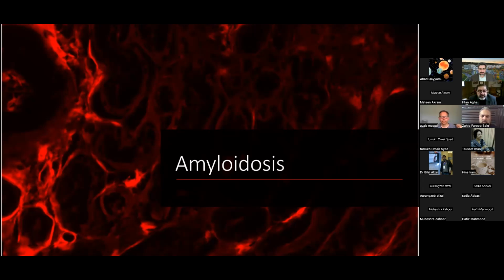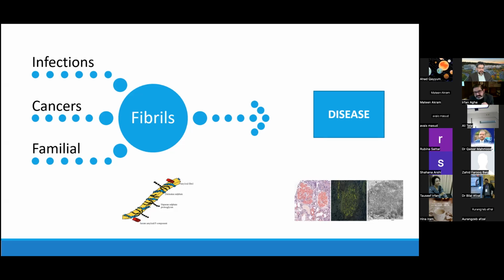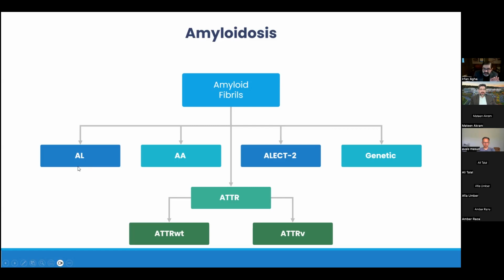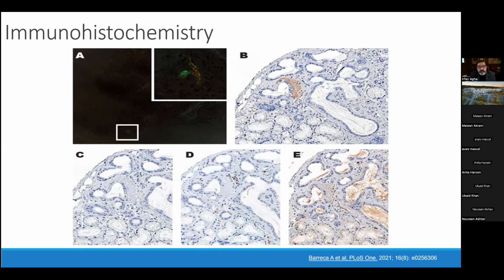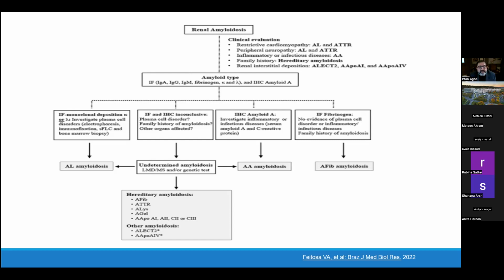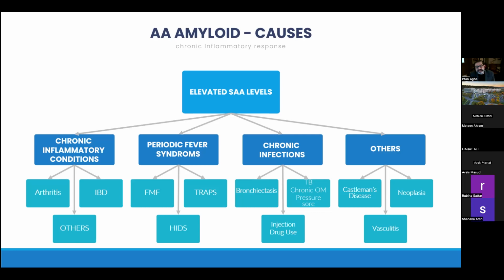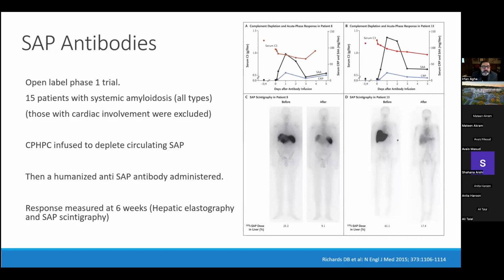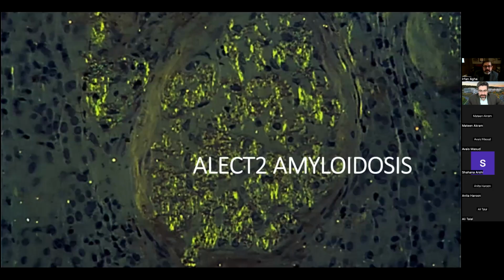Amyloidosis and Kidneys - Part 1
Speaker:
Irfan Agha, MD; MCP(UK)
Dallas Renal Group, Medical Director,
Living Donor Prog, Medical City Dallas
Transplant Center, Dallas, TX.